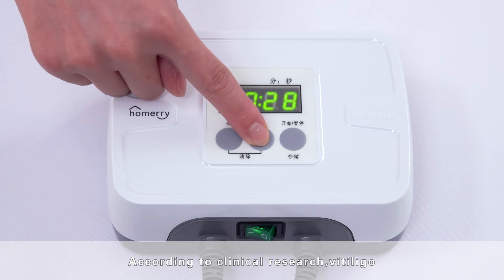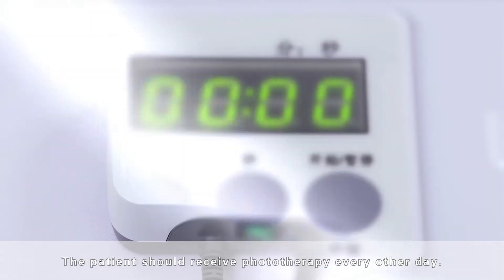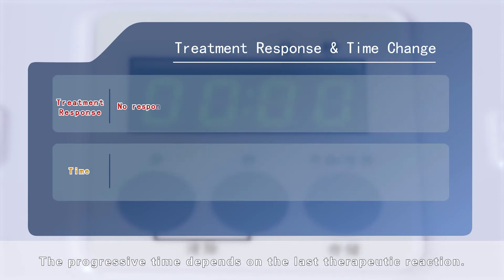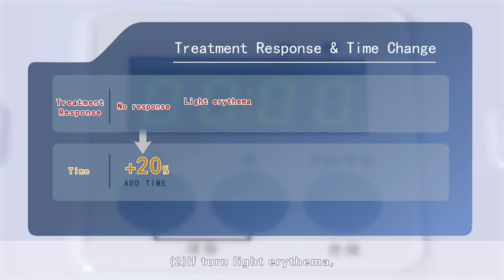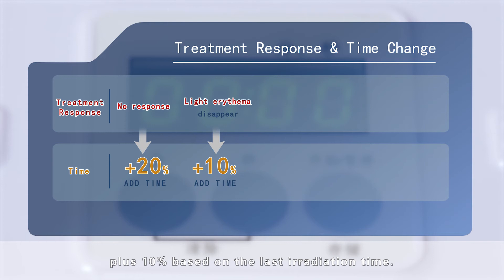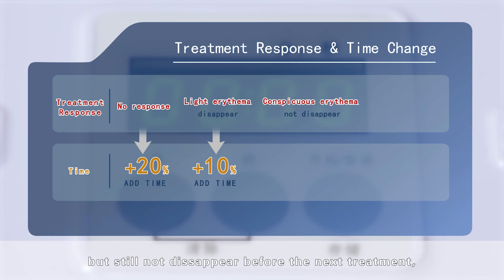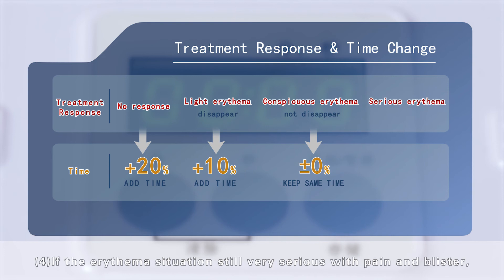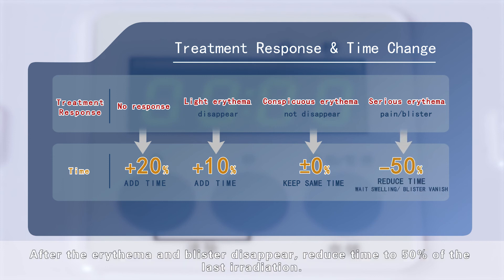How to set UVB phototherapy irradiation time?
This video demonstrates how to set UVB phototherapy irradiation time.
311nm narrowband UV light therapy has been approved to be effective for the treatment of vitiligo, psoriasis, eczema, atopic dermatitis, mycosis fungoides... Patients should be careful with the radiation dose received. Accurate UV radiation can have a good effect on treatment while overexposure may cause servce UV harm to skin. Users should grasp the correct phototherapy method before theray. We are willing to guide you how to correctly use these light therapy products.